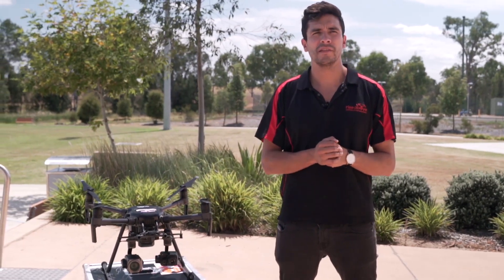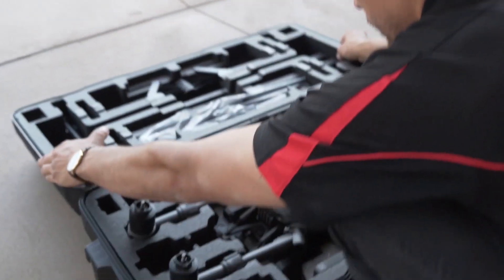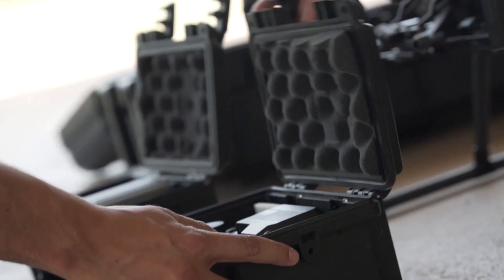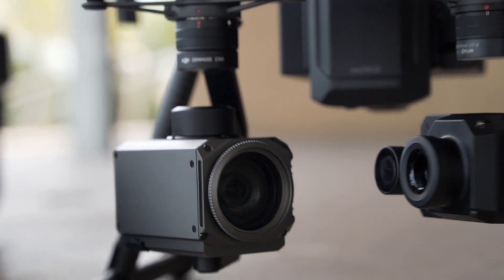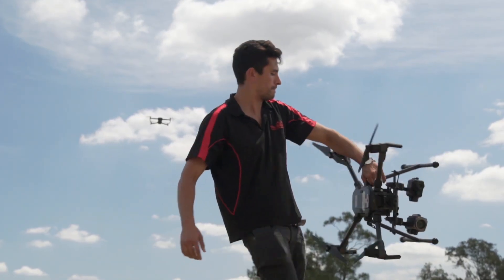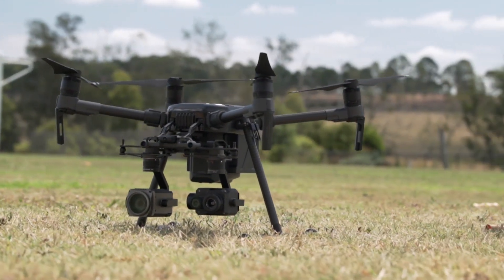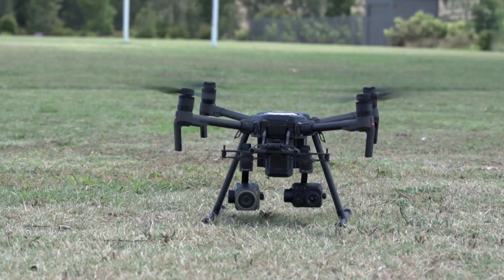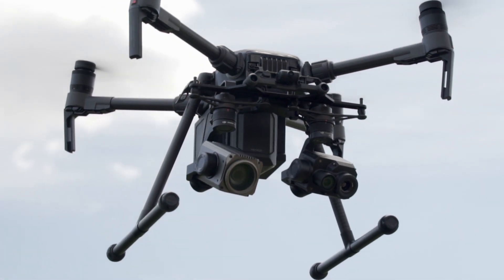DJI Matrice 200 V2 Series | Rise Above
The ultimate platform for aerial productivity combines a rugged design and simple configurability to work as a solution for a variety of industrial applications. Improvements to the M200 Series V2 enhance intelligent control systems, flight performance, and add flight safety and data security features.